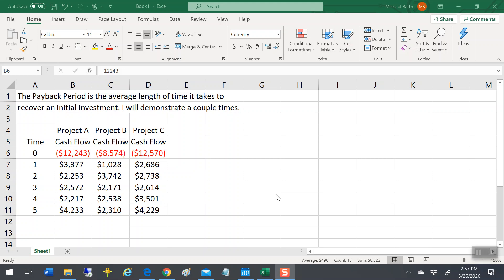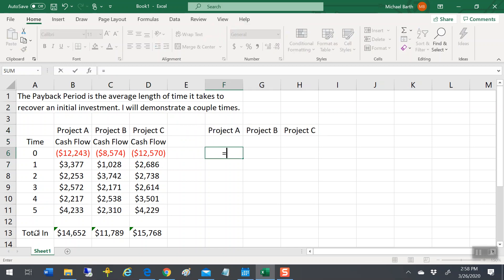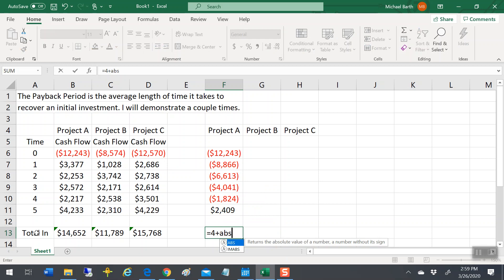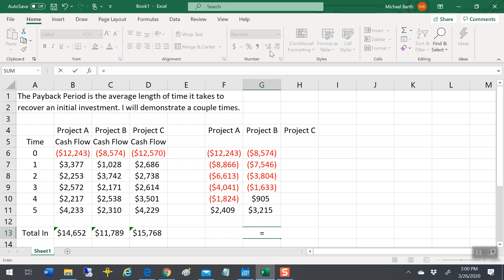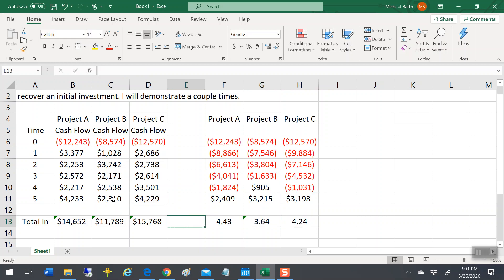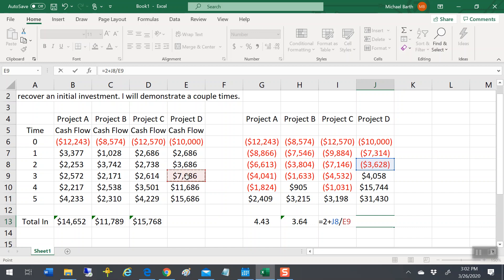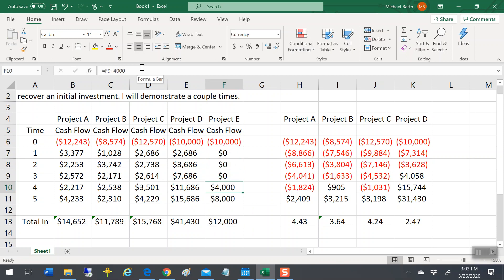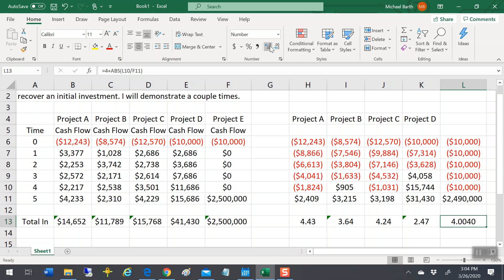Calculating the Payback Period of a Series of Cash Flows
The Payback Period is a widely used metric that calculates the length of time (typically stated in years) that it takes to recover an initial investment. It is a measure of liquidity for the most part.